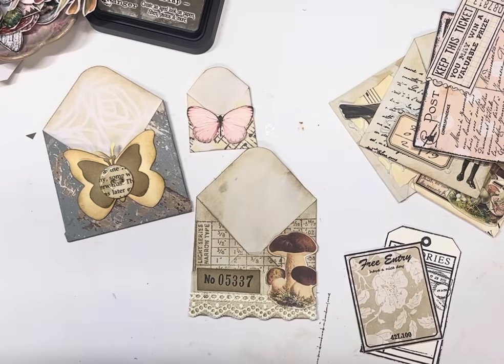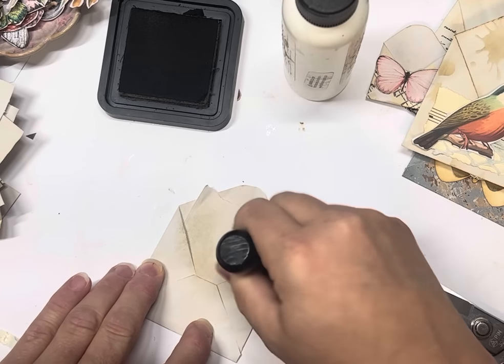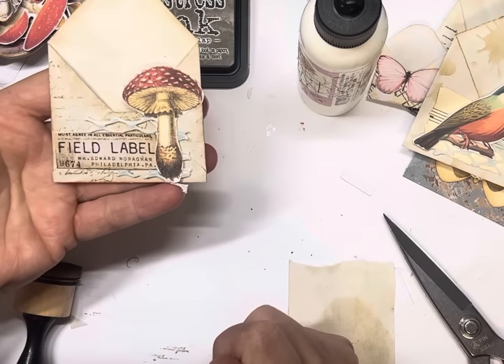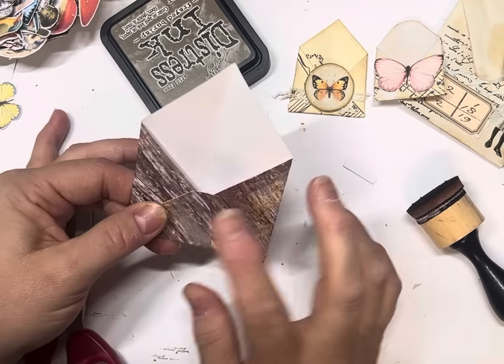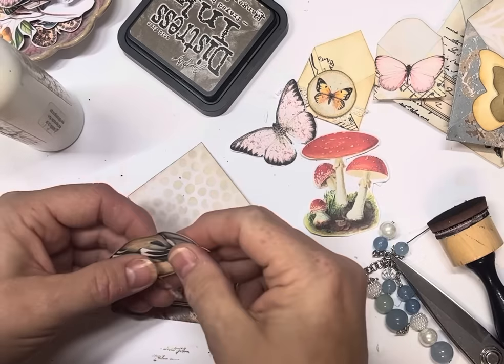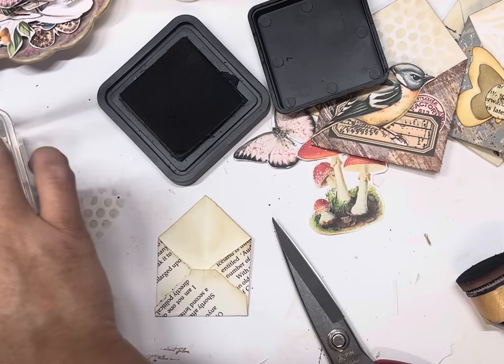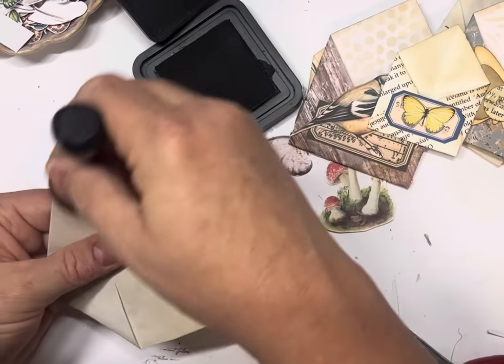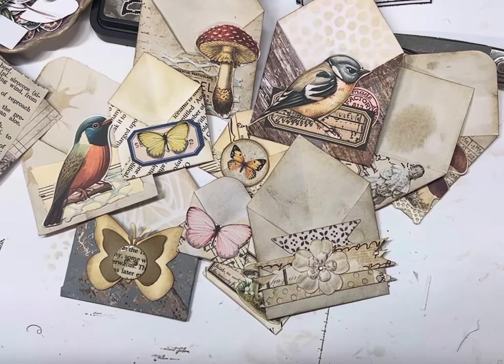Create Mini Envelope Clusters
This is a great way to use up those scraps that you have.
These beautiful mini envelopes are created by squares of scrap paper.